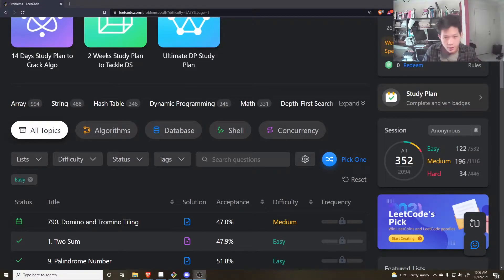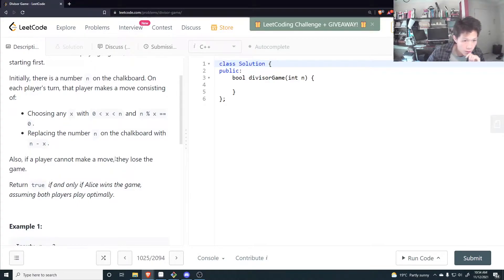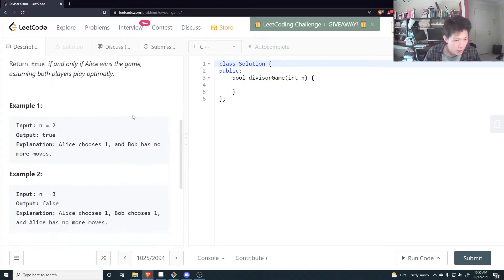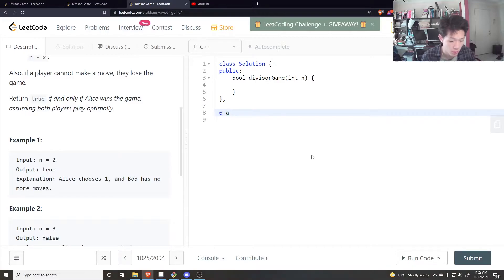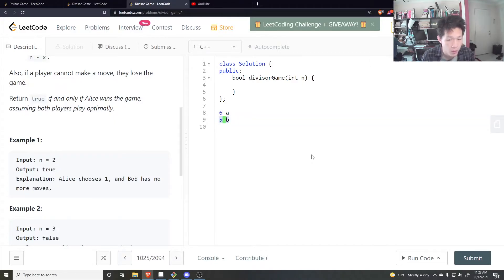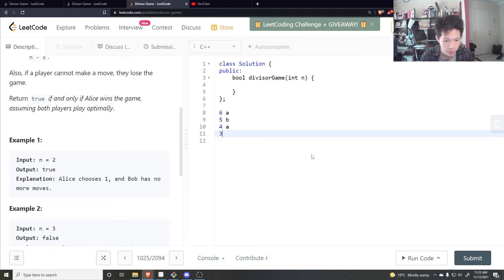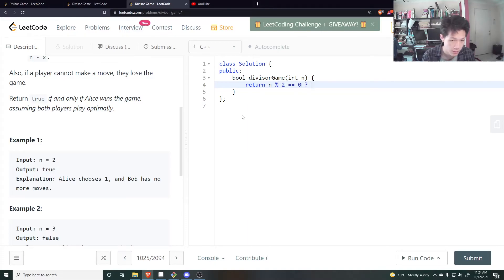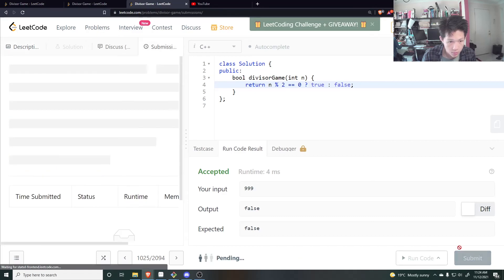1025. (Easy) Divisor Game - Daily Leetcode (Day 82)